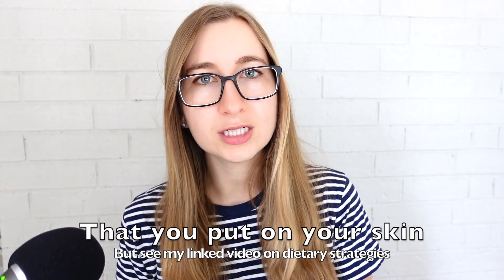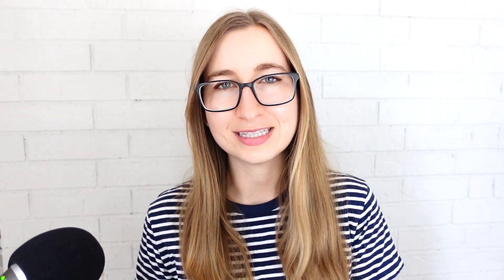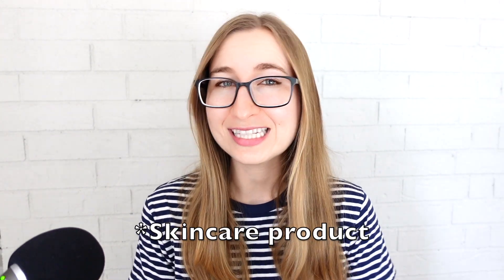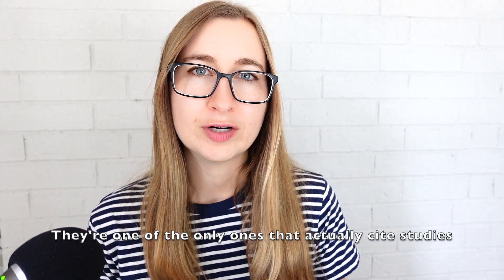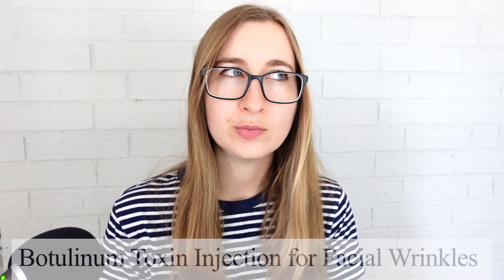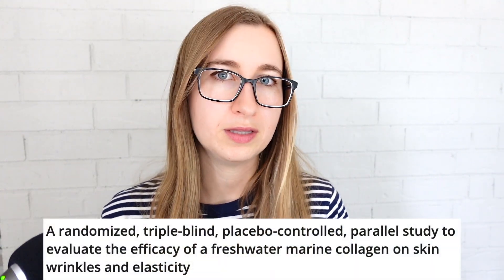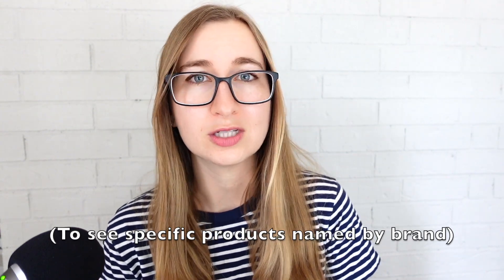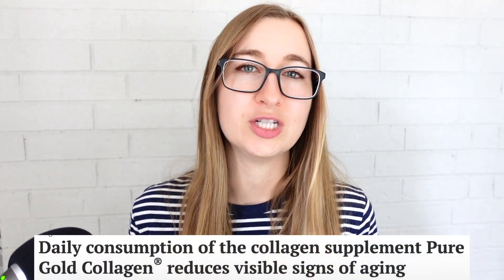Anti-Aging Skincare That Actually Works (+ Do Collagen or Botox Help?)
I go over studies on anti-aging skincare ingredients that actually work to help prevent and even reverse signs of aging. And it's not just about appearance--these help keep your skin healthier and reduce DNA damage! I also cover whether dietary/supplemental collagen helps, and briefly talk about various procedures. Press "show more" to see the study link(s)!

Products I’m using and liking:

- Anti-aging Moisturizer
- Anti-aging Sunscreen (NOTE: this is relatively low SPF, so use a higher SPF if going out during high UV times)

Other product I use that I mentioned:

- Occlusive (not anti-aging per se; I’ve been using this for years and am trying to phase it out, but my skin’s gotten so used to it!)

Things I have not tried but are on my list:

- Strong anti-aging Treatment (would have bought already if it were cheaper)
- Anti-aging Toner
- Anti-aging Intense Moisturizer (I’m planning to get this in the winter)
- Anti-aging cleanser

After a lot of research I settled on these for now (but wanting to branch out, so please give me your recommendations!) because they’re paraben-free and fragrance-free and cruelty-free, have the anti-aging ingredients I’m looking for, and are pretty budget-friendly for paraben-free anti aging.

UPDATE MARCH 2024:
- I really love this retinol. It unexpectedly improved my skin texture a lot right away
- The sunscreen above feels great and I like it when just going out for exercise, but decided it makes me too shiny to use at work etc. I ordered a different one to try, fingers crossed (by Cotz)
- I'm ready to add some more things to my routine, so I ordered the toner and cleanser linked above. Will try to update again!

Additional reading if you want to know more (these are NOT studies and I did not rely on these for my info, just linking these if you want additional info since they’re more accessible):